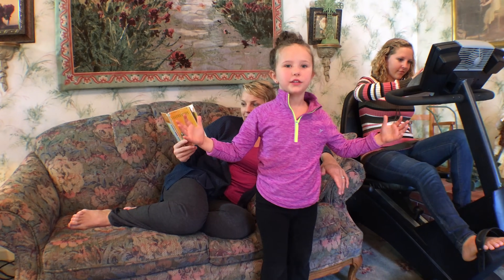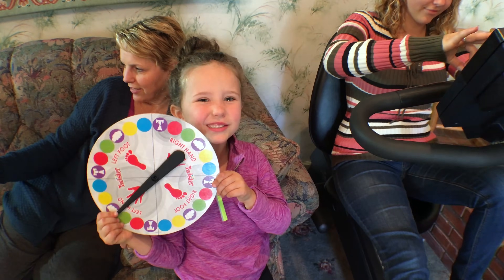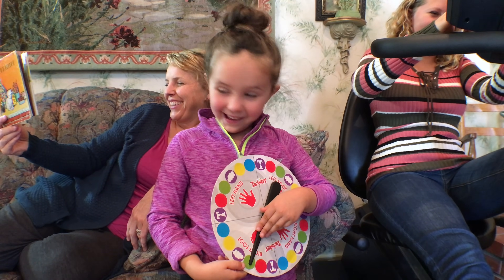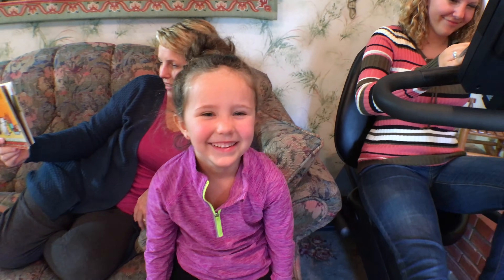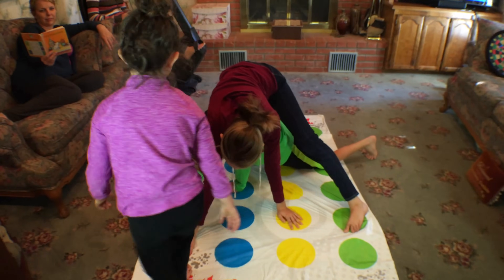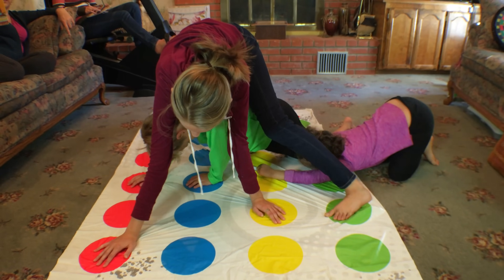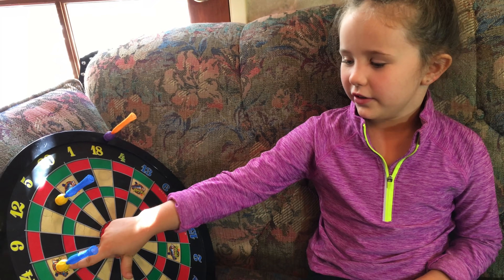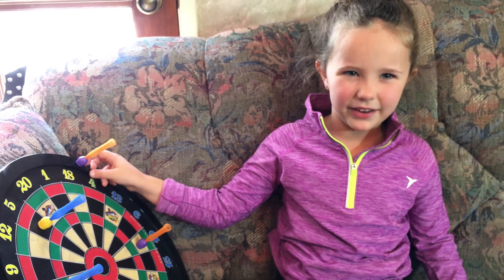Learn English Words! Frozen Family Room with Sign Post Kids!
Sign Post Kids presents Learning English in the Family Room! Great everyday language for toddlers and adults alike! Listen to spoken words from five year old Katie as she takes you on a tour through the living room with four older sisters, brother and Mommy doing the Mannequin Challenge!